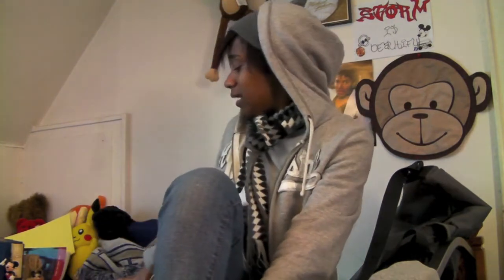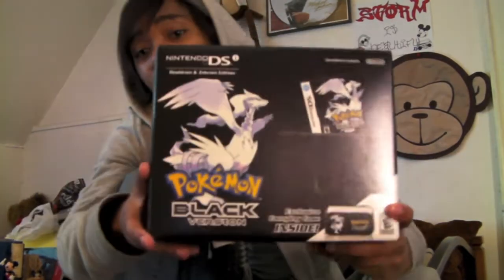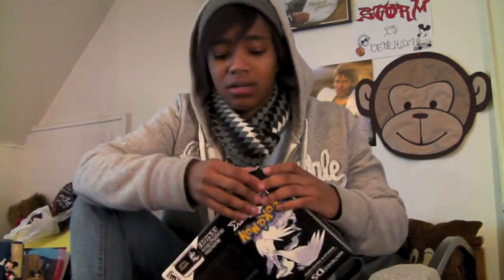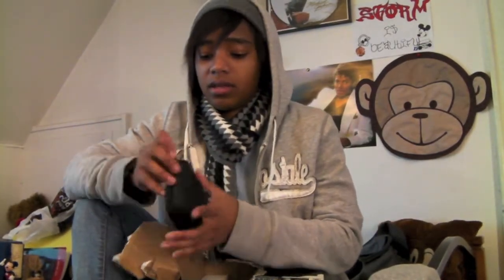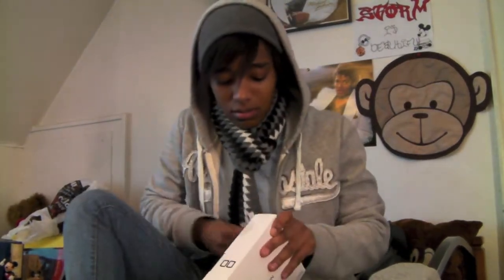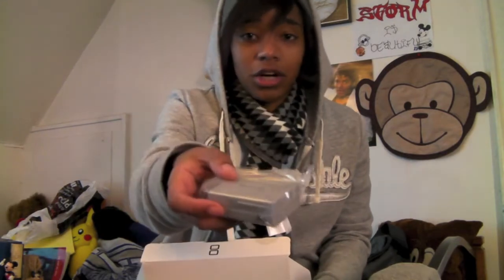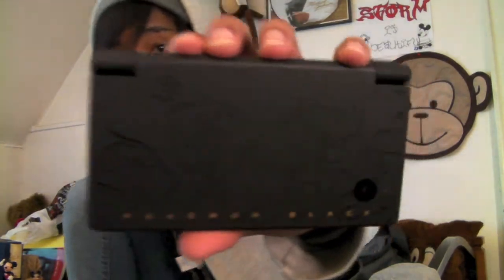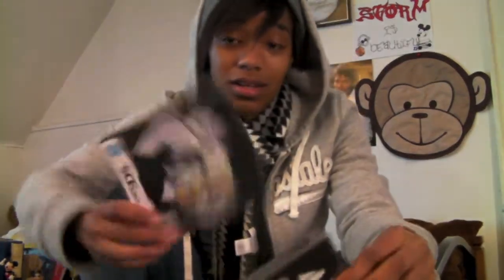Pokemon Black And White Unboxing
A random gamestop Purchase!